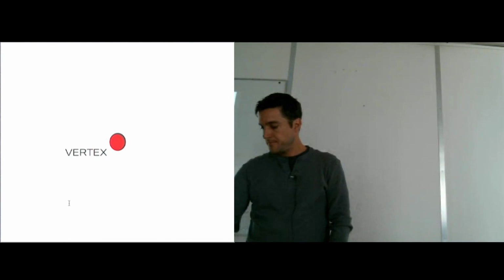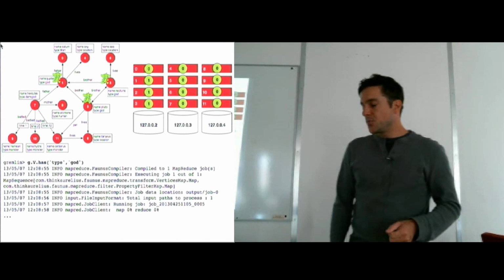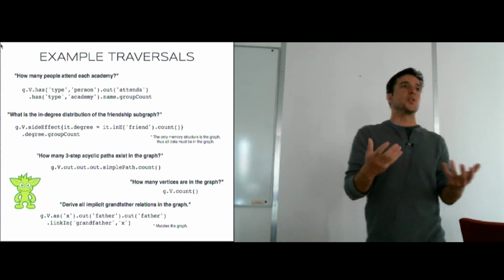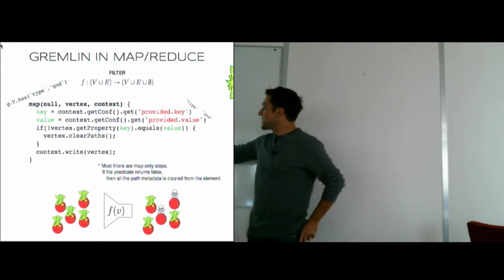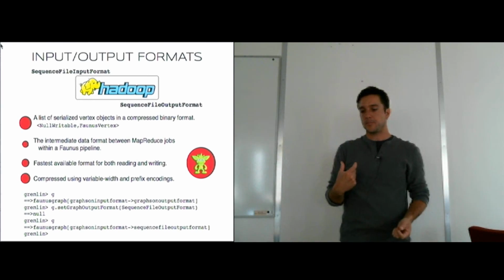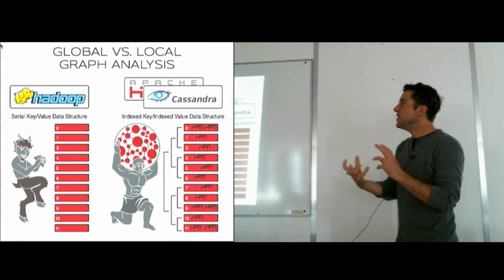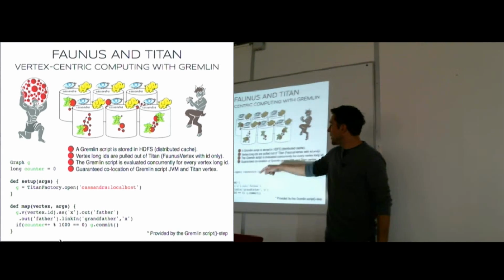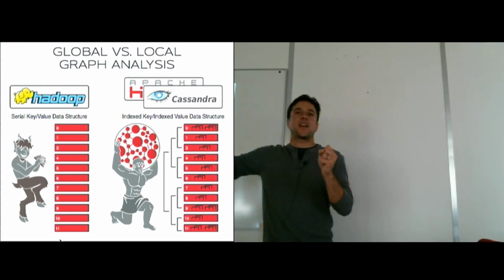Marko Rodriguez: Distributed Graph Analytics with Faunus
ECCO/GBI seminars 2nd series 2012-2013
Distributed Graph Analytics with Faunus
May 31, 2013 Brussels, VUB

Marko A. Rodriguez
Ph.D. Computer Science